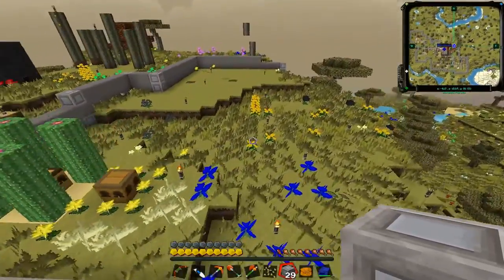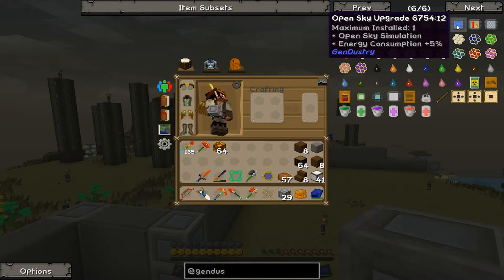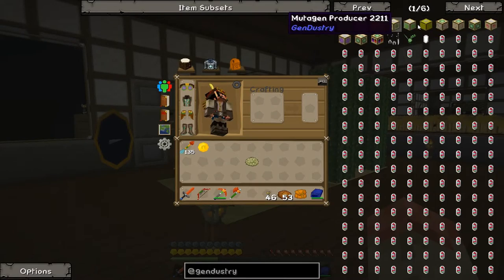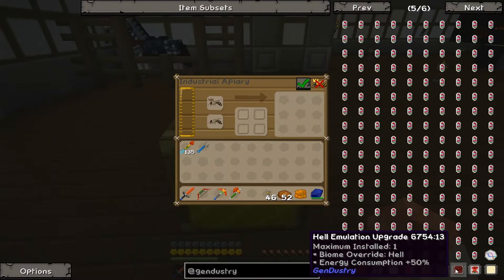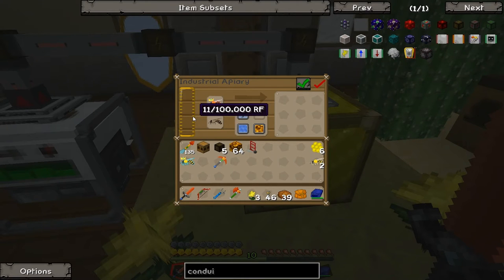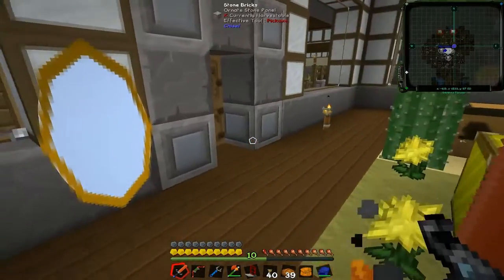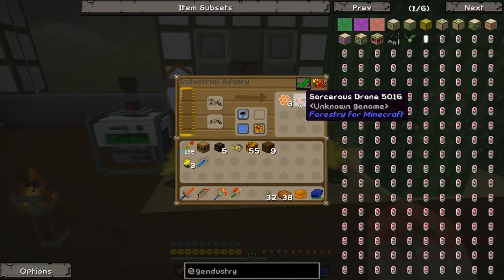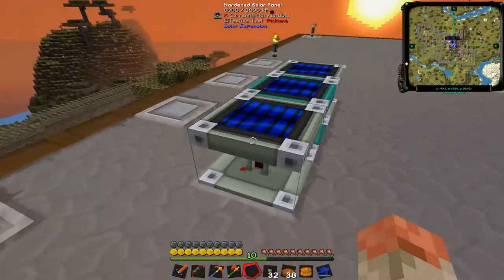Modded Minecraft Mondays - Episode 7: Building The New Bee House!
I haven't done a minecraft series in a long time & I recently started up a server for AdrianWannaFly, BassplayaKG, & myself just for fun, but thought you guys might enjoy some of our machinations & shenaniganry!

So be sure to leave your feedback if you want to see this made into a regular channel series as it'll be YOUR feedback that helps me determine whether there's a demand for it!

That said, I hope you all enjoy! :)